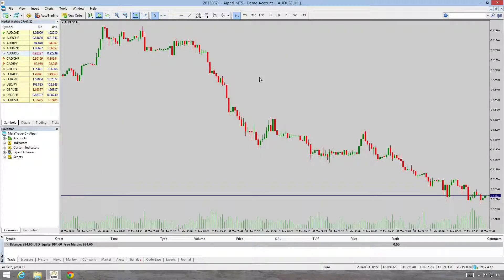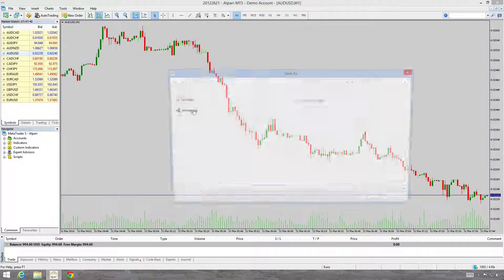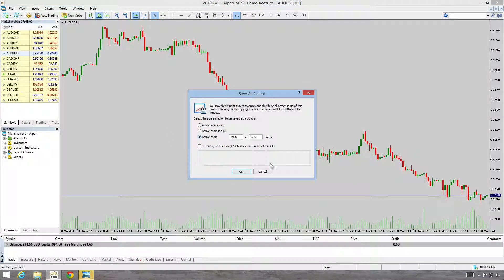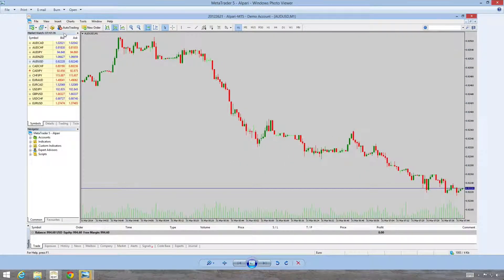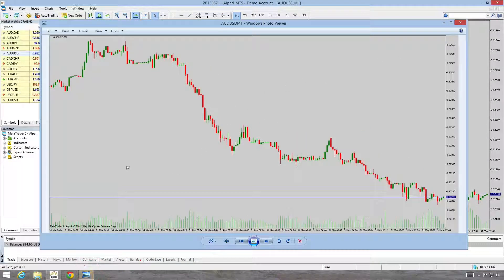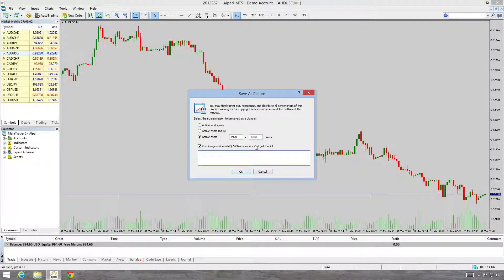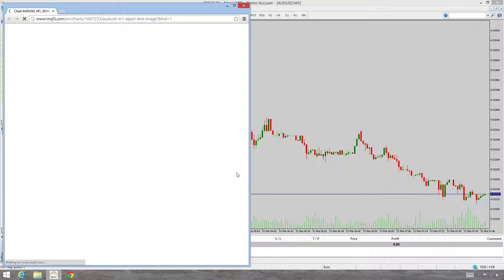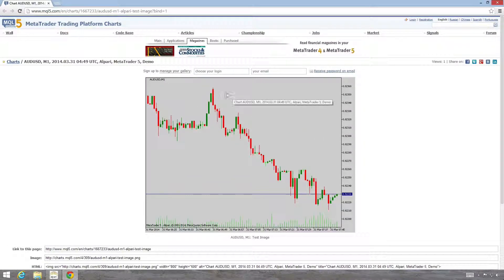MetaTrader 5 MT5 Tutorial: HOWTO Save a Chart as a Picture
In this MetaTrader 5 MT5 Tutorial series we look at how-to save a chart as a picture.
In MetaTrader 5 MT5 saving a chart as a picture is a very simple process.

MetaTrader 5 Tutorial Step 1
File -- Save As Picture

MetaTrader 5 Tutorial Step 2
From the dialog box select the size and type of image to capture.

MetaTrader 5 Tutorial Step 3
Choose to save image locally or on-line. If you select to save the chart image on-line you can also add a description.

MetaTrader 5 Tutorial: HOWTO Save a Chart as a Picture